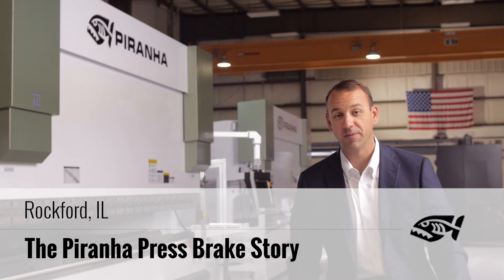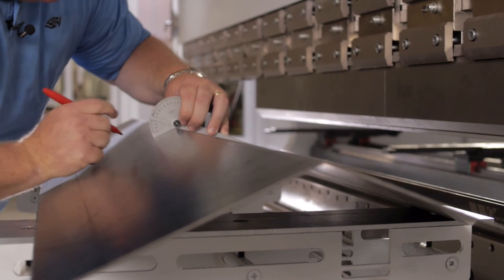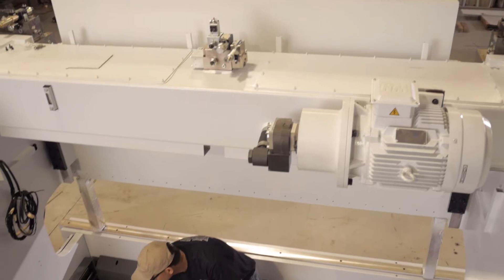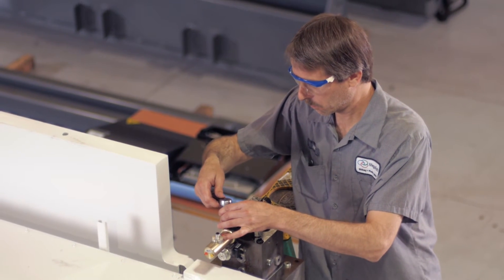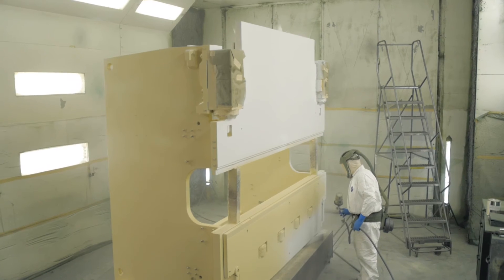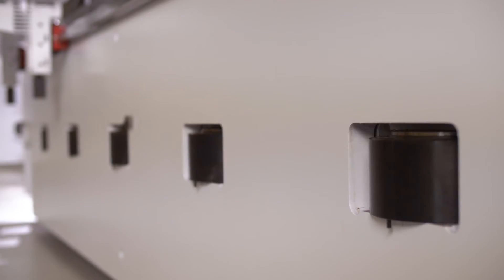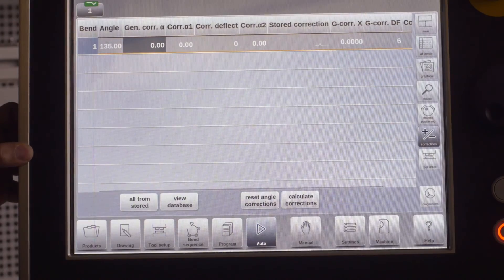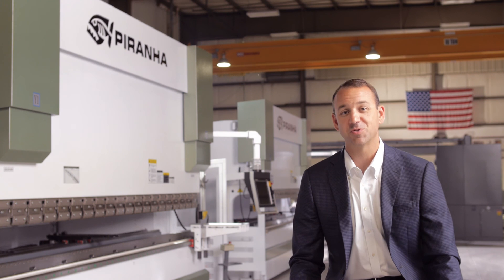Piranha Press Brake Story